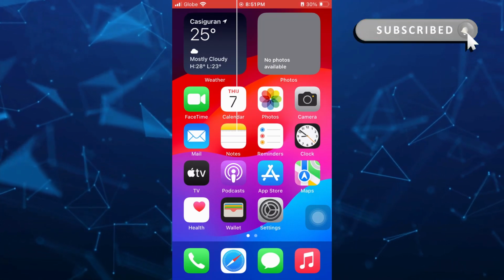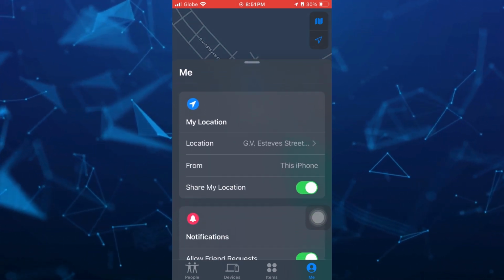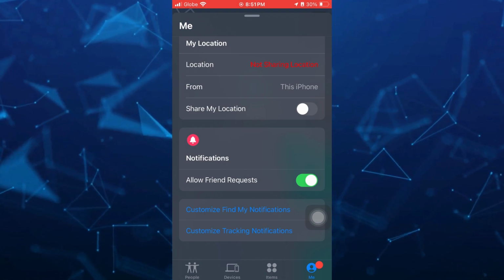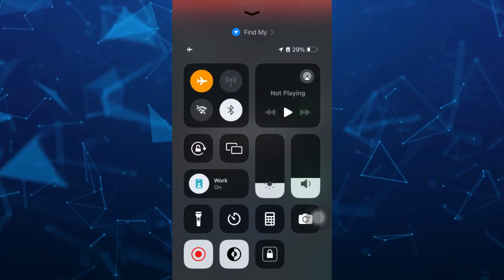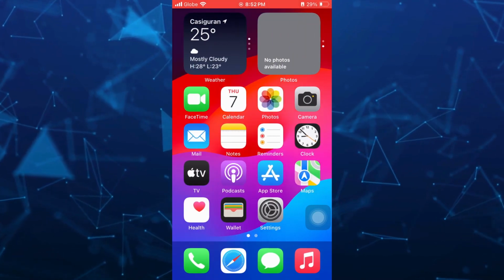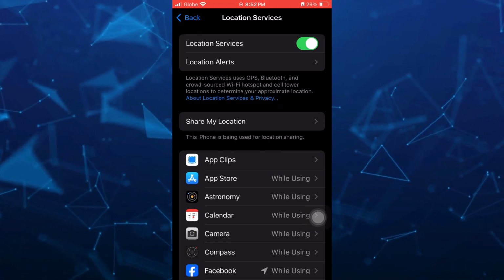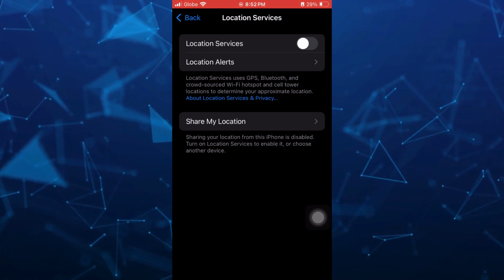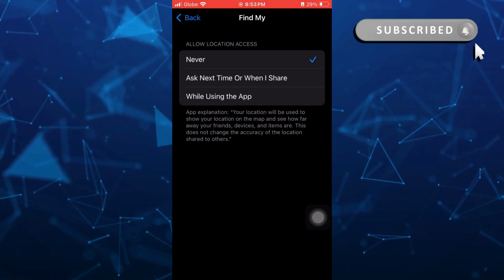How to Disable Location Sharing iPhone iOS 17 (Without Anyone Knowing)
How to Disable Location Sharing iOS 17 (Without Anyone Knowing). In this video I'll show you how to stop sharing your location on iPhone. The method is very simple and clearly described in the video. Follow all of the steps & you will know stop sharing location on iPhone without them knowing.